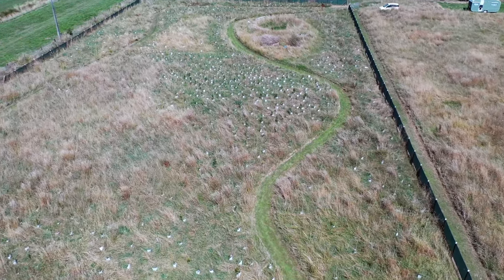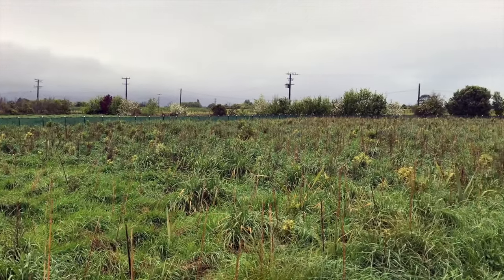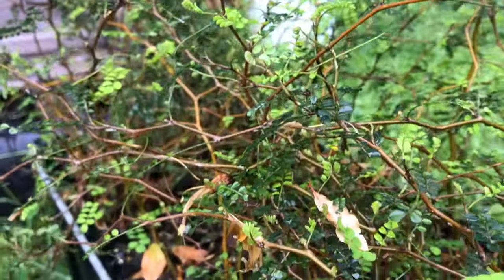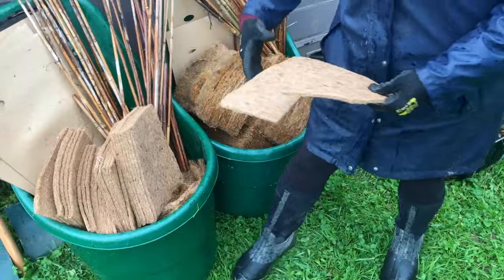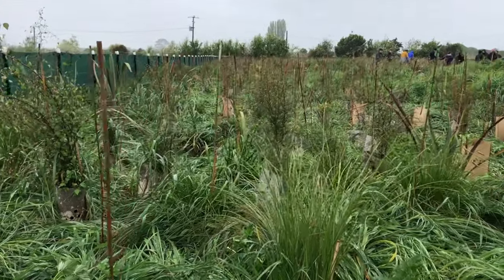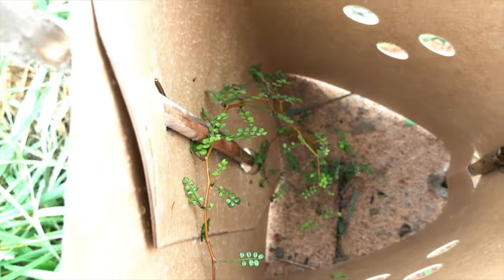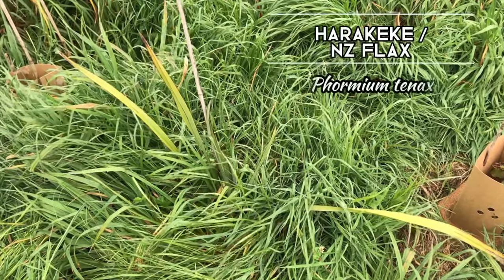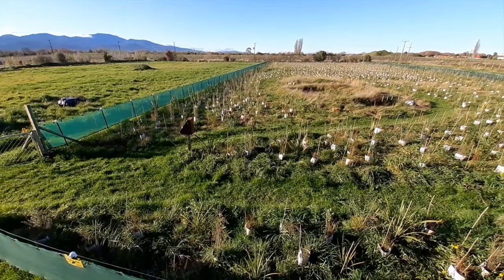Tiny Reforestation Project in New Zealand - Planting Day!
0:00  Intro
0:31  Planting day conditions
0:56  Amazing Volunteers!
1:29  Planting methods
2:29  New Zealand native plants - overview
3:28  Releasing the remaining plants
3:49  Last year’s Plants are looking good!
4:12  Overview & Outro

Planting New Zealand native plants straight into grass? Establishing native NZ bush on a paddock? Seems impossible…right?

Well, with this project we hope to prove the opposite!

The plan is to grow a very high density of native trees, shrubs and grasses indigenous to Aotearoa New Zealand.

The majority of the plants (±5000) have been planted in the winter of 2023. This season we’re adding another 500 native plants. Almost 250 were planted during this video!

High density planting of natives for maximum impact and quick results. Plant-and-forget style.

Some New Zealand native plants that have been planted in this project:
Harakeke - New Zealand Flax - Phormium tenax
Horoeka - Lancewood - Pseudopanax crassifolius
Karamū - Coprosma Robusta
Kāpuka - Broadleaf - Griselinia littoralis
Mānuka - Leptospermum scoparium
Tī kōuka - Cabbage Tree - Cordyline australis

Always POSITIVELY identify the plants you will work with and plan to eat.
Please remember that you are always responsible for your own body!